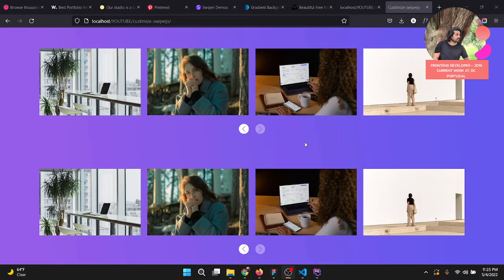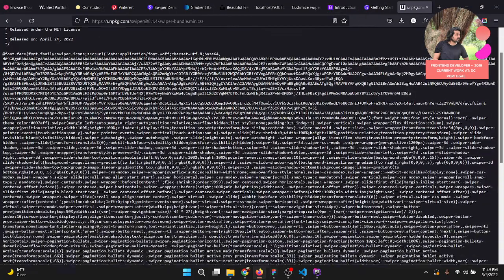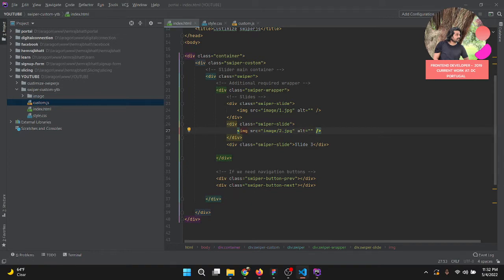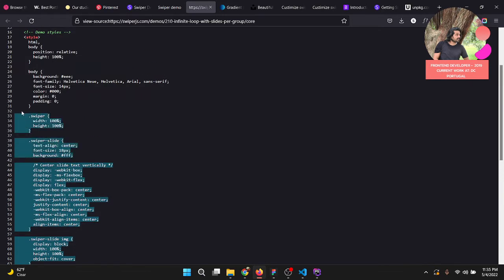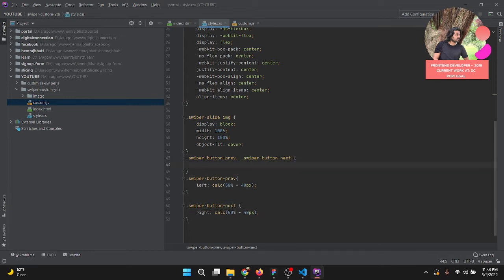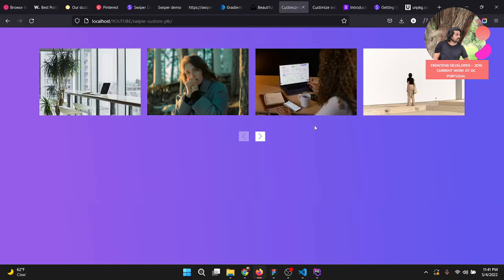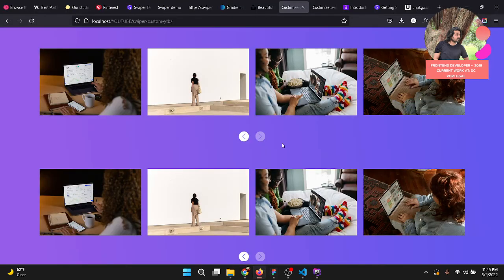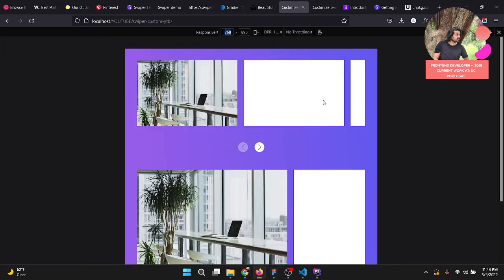Customize swiper js slider| Bootstrap-5, Swiper JS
In this video you can learn how to customize swiper slider as per our project need.  guys iam trying to do something in  frontend development in coming days stay tuned with this channel. if you have any probelm with this you can comment below i will try to help you guys:

BreakPoints i used you can play with codes as per your need:

breakpoints: {
        1000: {
            slidesPerView: 4,
            spaceBetween: 20,

        768: {
            slidesPerView: 2.2,
            spaceBetween: 20,
        484: {
            slidesPerView: 1.5,
            spaceBetween: 20,
        280: {
            slidesPerView: 1.2,
            spaceBetween: 20,
        100: {
            slidesPerView: 1,
            spaceBetween: 10,